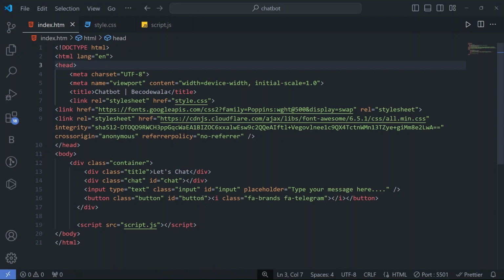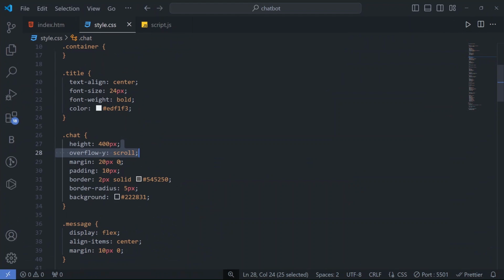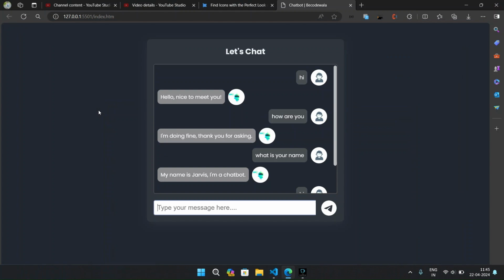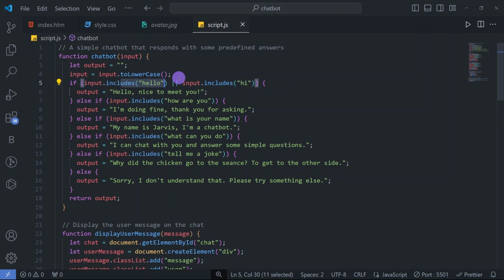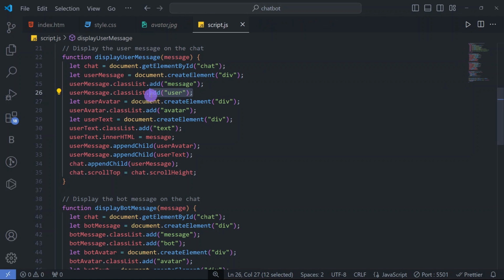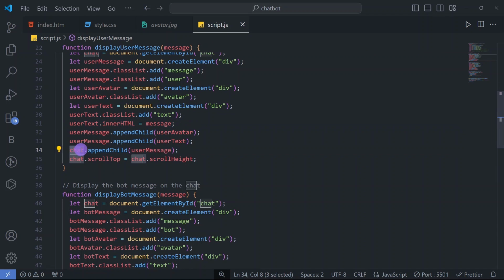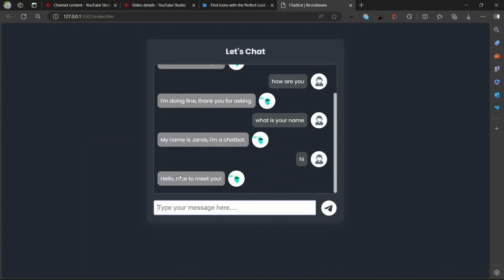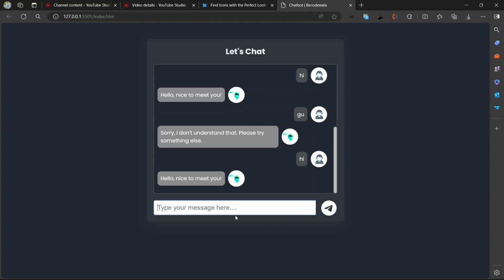🤖Create ChatBot Using HTML Css And Javascript | Javascript Projects |Becodewala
⭐CHAPTERS--
00:00  Intro
00:03 About the Project
01:13  HTML
02:53  CSS
08:48 Javascript
22:23 Thanks for Watching

10 react projects
html5 template
react projects
10 html css javascript project